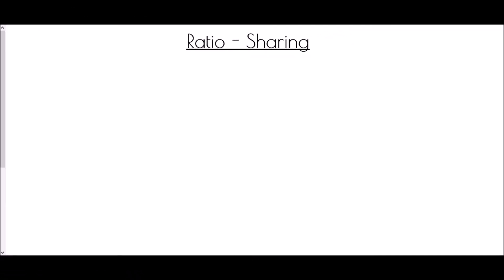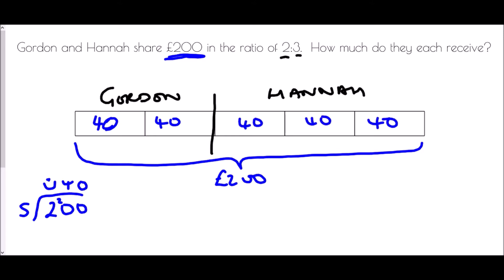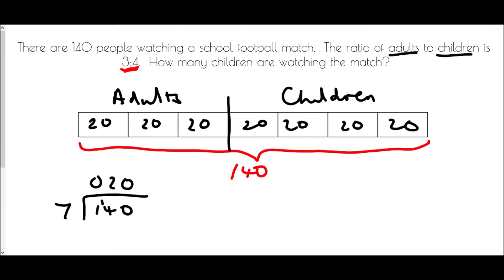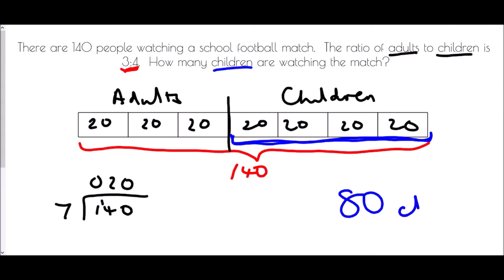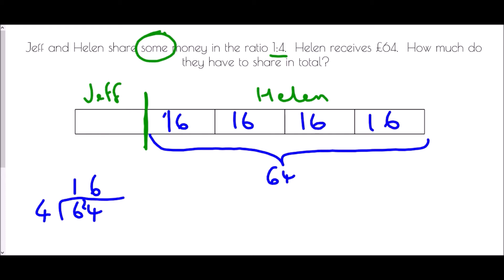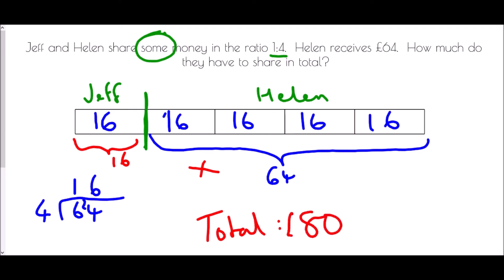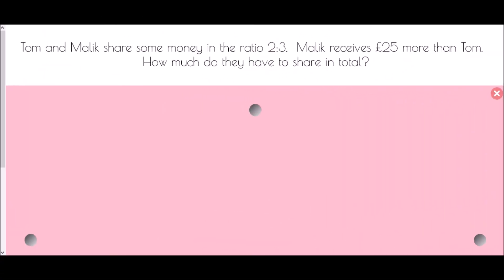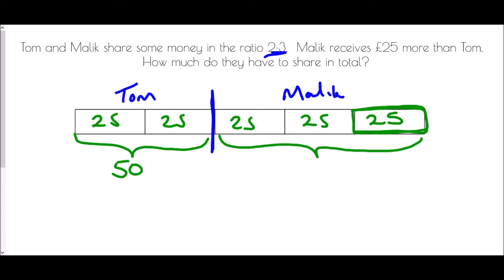Ratio - Sharing Mr Morley Maths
A "how-to" guide to sharing in a ratio, including where one part is known, and when told "a has x more than b".  All demonstrated by use of the bar modelling method

A worksheet/notes jotter is available to accompany this video by clicking on the